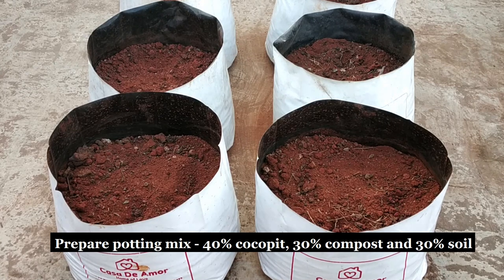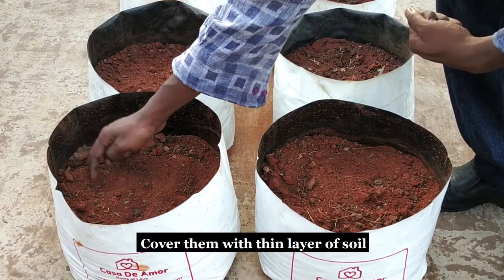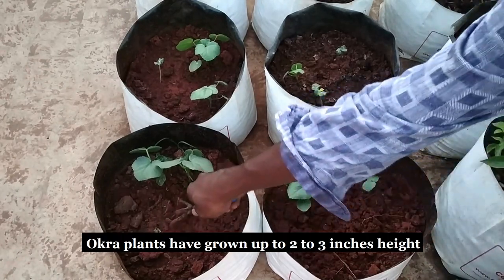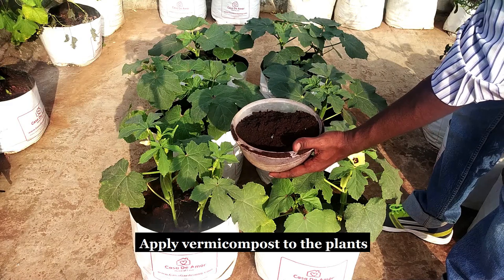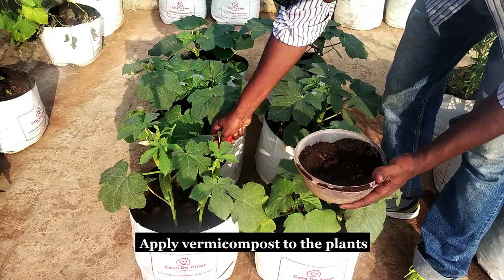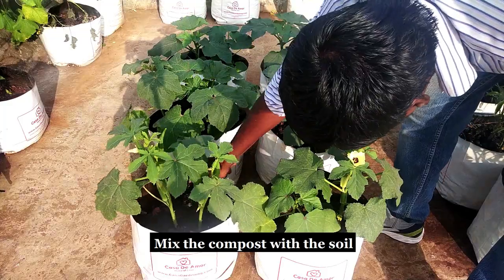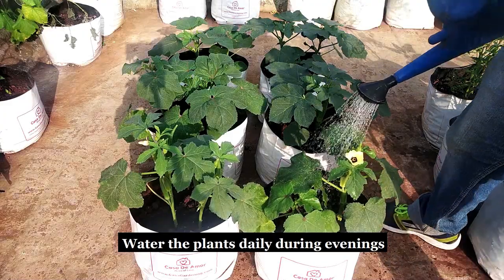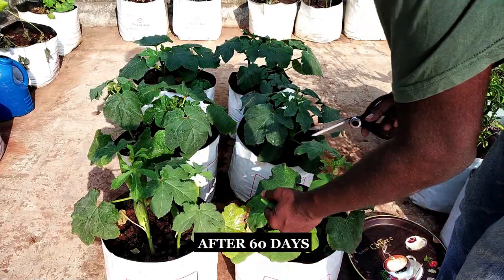How to grow Okra at home from seeds / Vegetable gardening at home / Terrace Gardening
In this video I will explain how to grow okra in home in Terrace Gardening. Vegetable gardening at home and Terrace Gardening